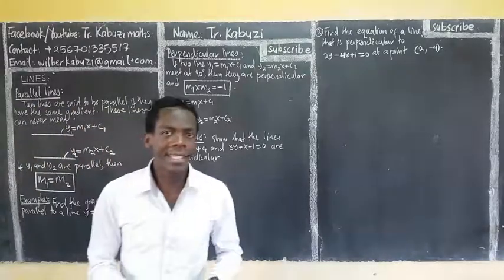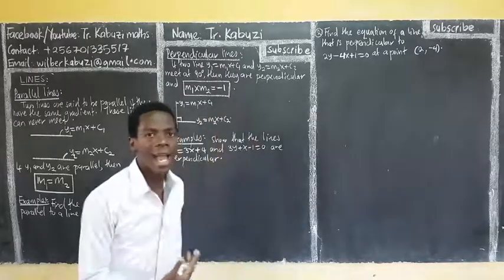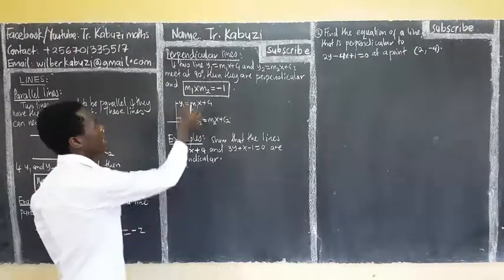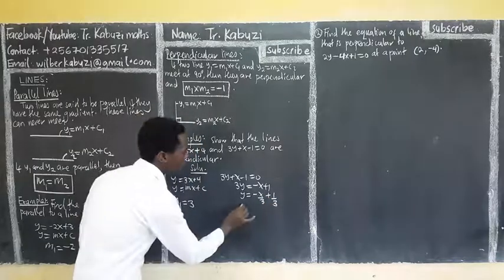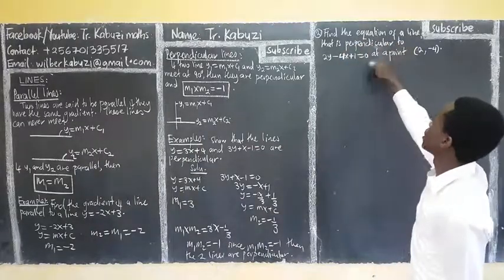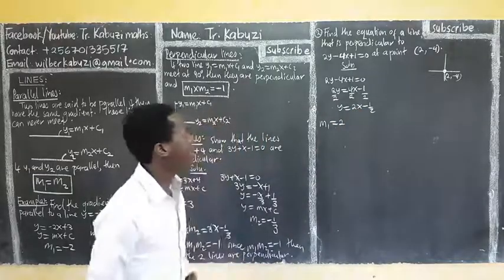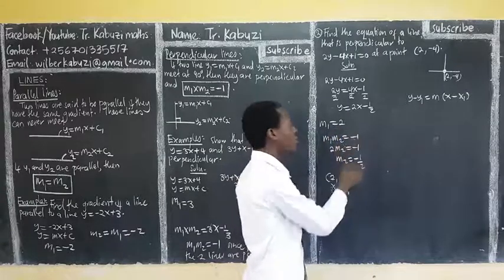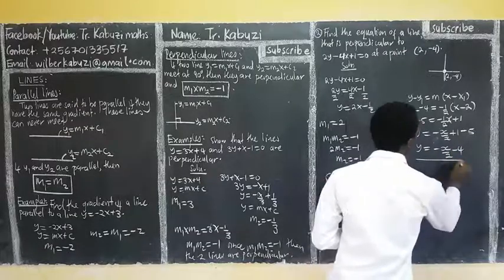parallel and perpendicular lines...........africastruggle.